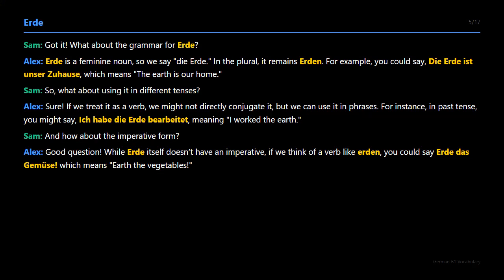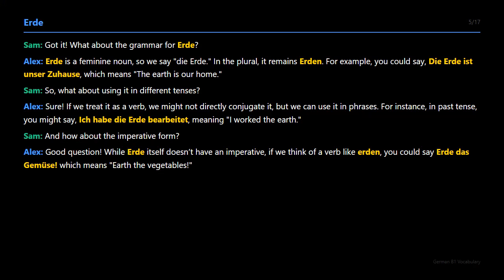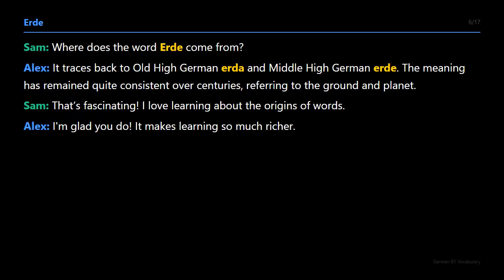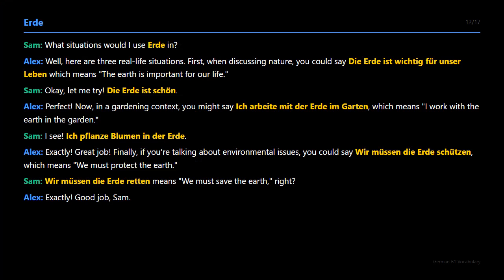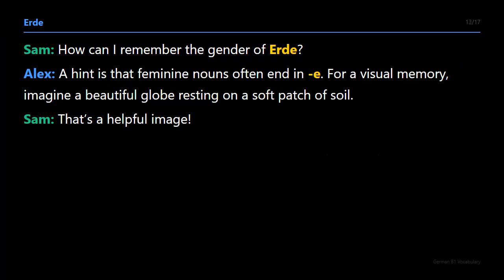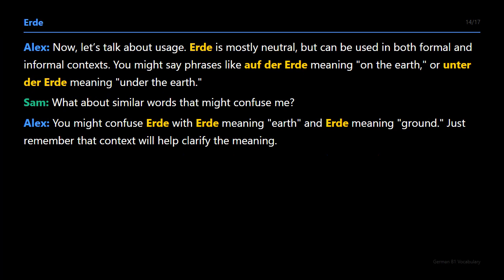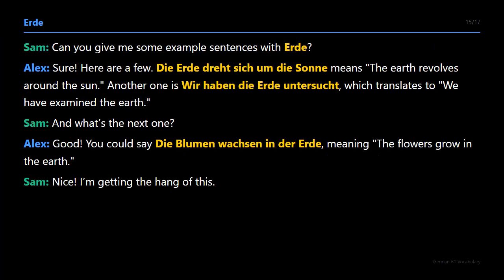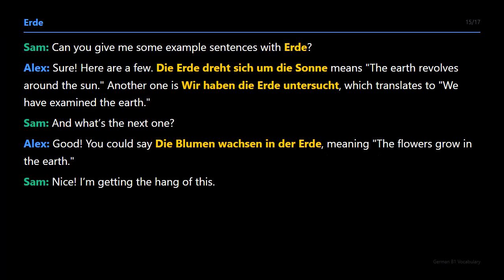German Word: Erde — earth | B1 Vocabulary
Discover the depth of the word «Erde»—a cornerstone in understanding our planet and context! Once you see this video, you will never forget this word. Ever.

Join Alex and Sam in this unique conversational deep-dive where we explore the rich meanings of «Erde». This isn’t just a flashcard; it’s a journey through pronunciation, grammar, context, and cultural nuances.

In this video you will learn:
- The meaning of «Erde» and its common uses
- Grammar rules: feminine noun, plural forms
- Related words and how to use them in sentences
- Common mistakes English speakers make
- The historical roots of the word

Why ScientificGermanVocabulary?
- A conversational podcast format that makes learning feel natural
- Each word is taught in depth, exploring roots, conjugations, real examples, and cultural context